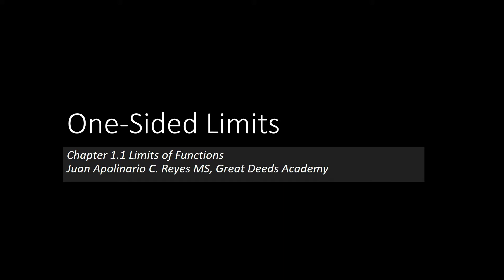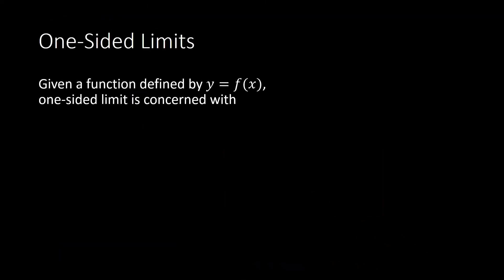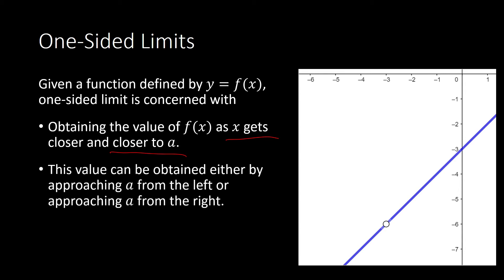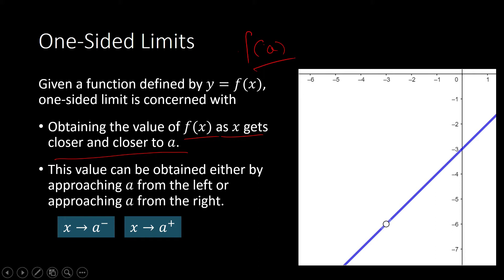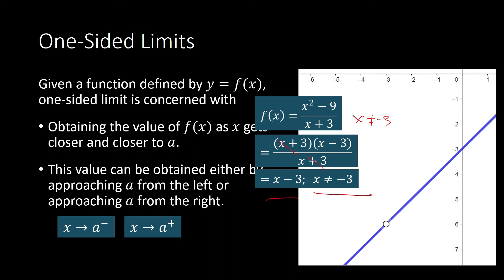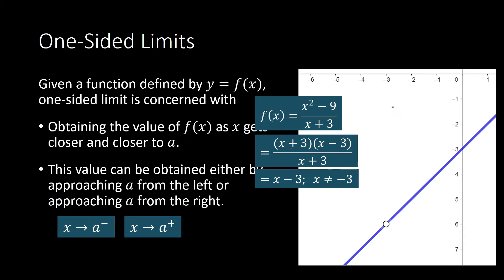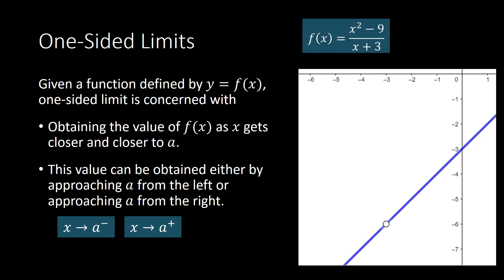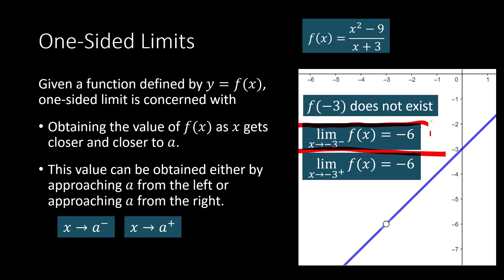One Sided-Limits (Basic Calculus, STEM)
One-sided limits The playlists of Great Deeds Academy follow the curriculum guidelines of DEPED and CHED as published in their official websites.